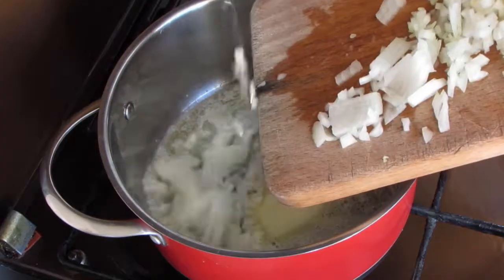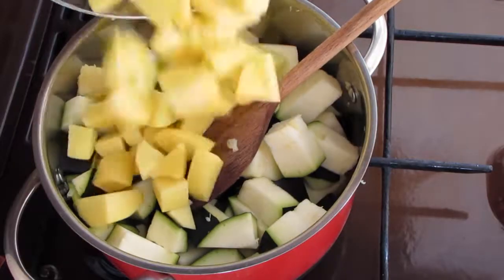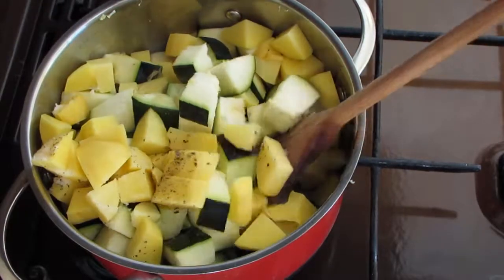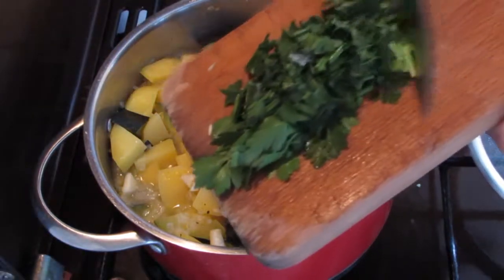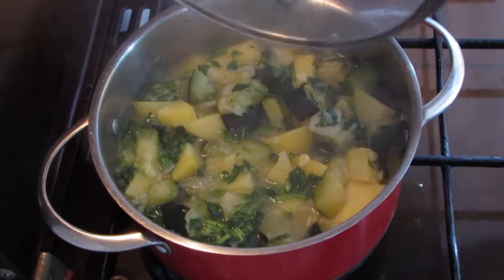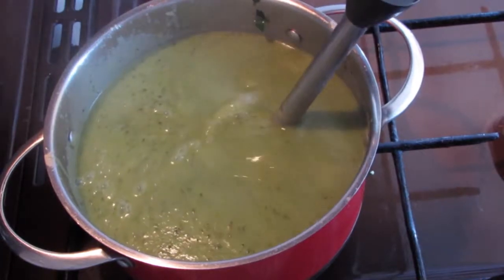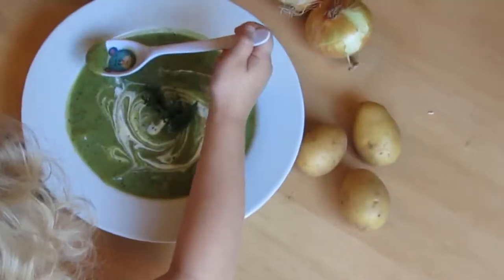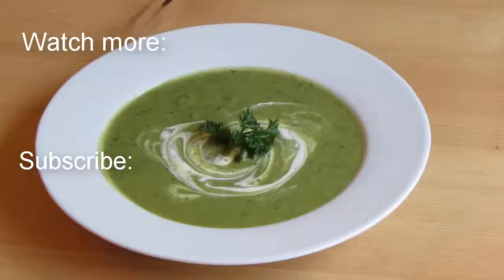Courgette Cream Soup. Easy and delicious!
Courgette cream soup is delicious, very easy and quick to make. Thus it makes a perfect lunch or dinner for busy people. And you will need only five ingredients to make it. If you are not a fan of parsley, you can easily skip it and it will still taste perfect.